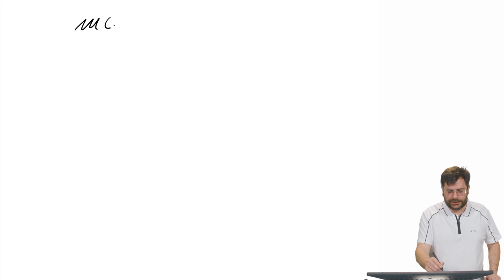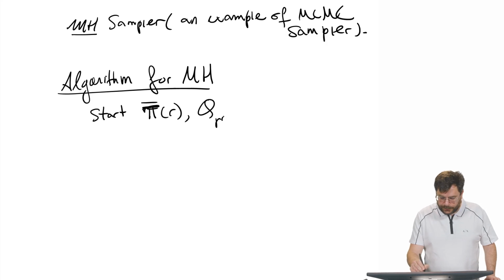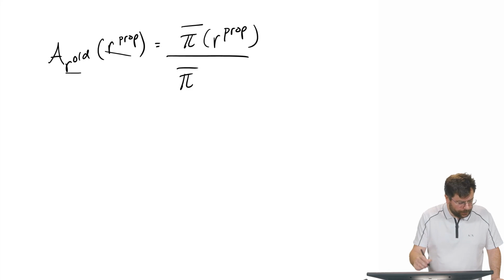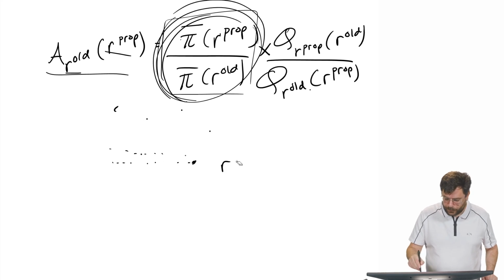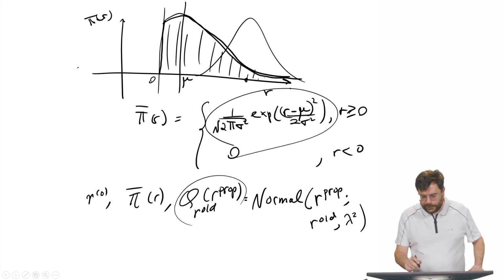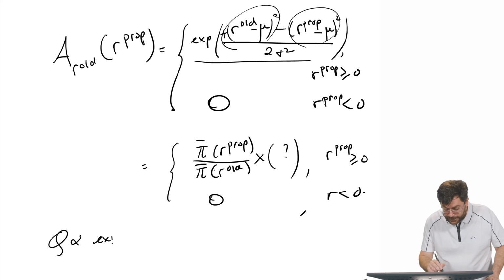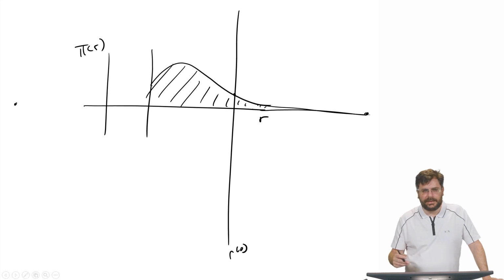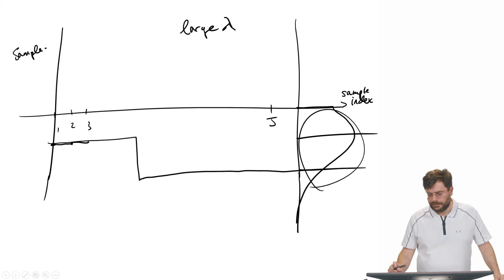ch05pt03-Data Modeling for the Sciences-Presse, Sgouralis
Here we describe the Metropolis-Hastings sampler. We introduce the concept of proposal distributions as well as acceptance ratios.